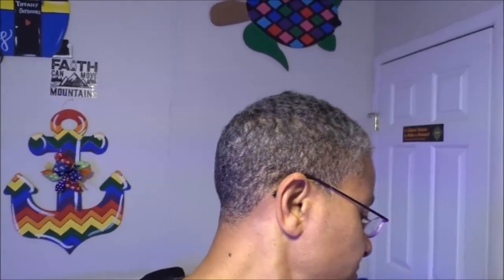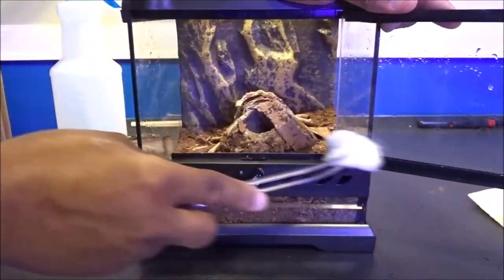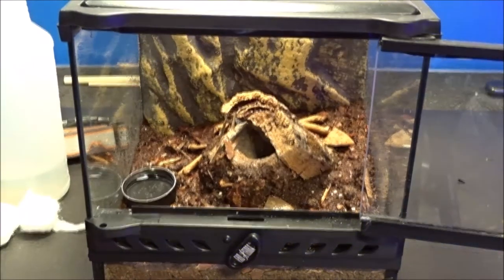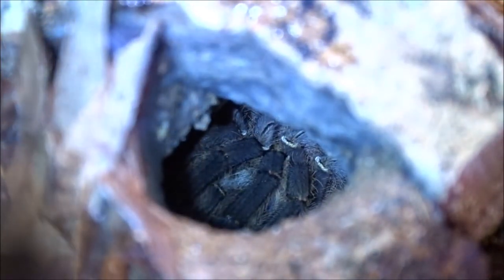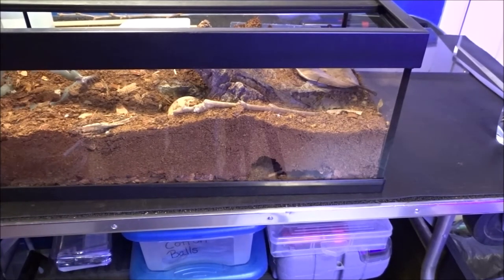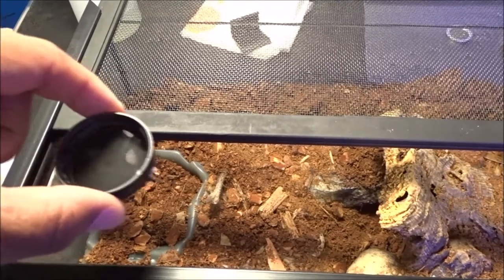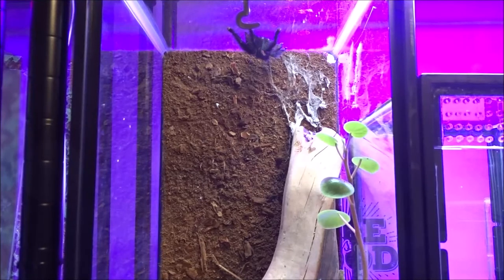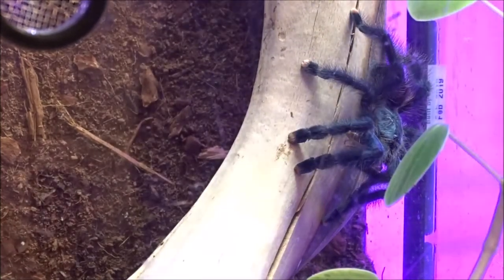FEEDING AND MAINTAINING MY TARANTULAS ROUTINE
This is my weekly routine that I use while caring for my tarantulas